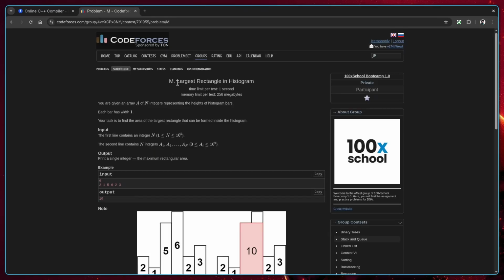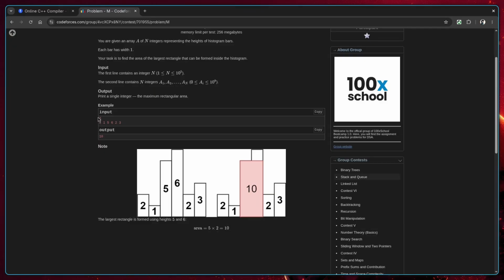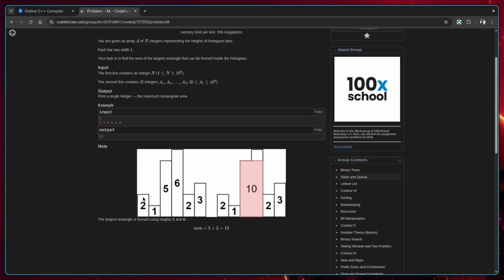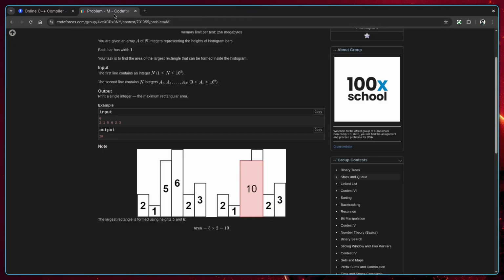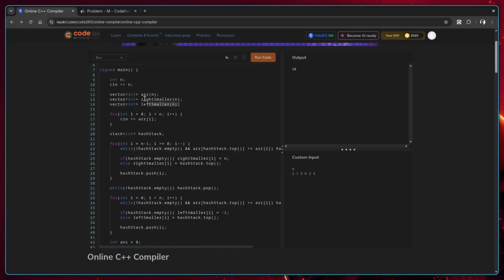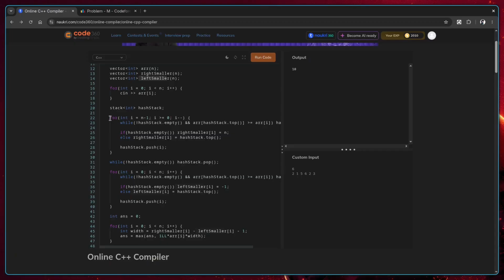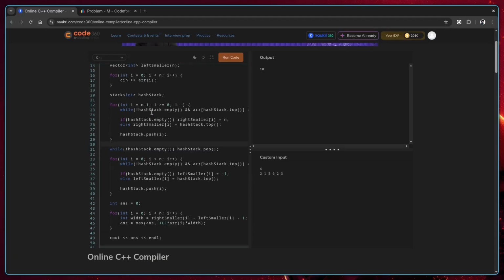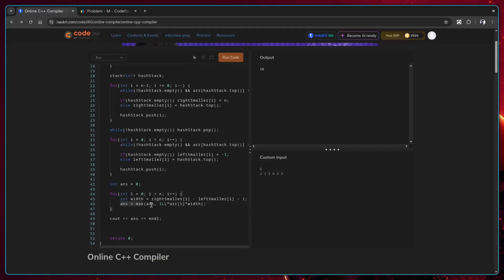Solving Largest Rectangle In Histogram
In this video I had solved Largest Rectangle in Histogram Problem using Stack